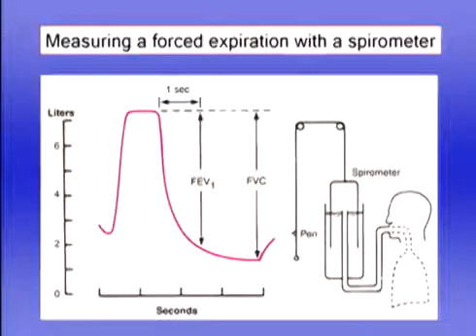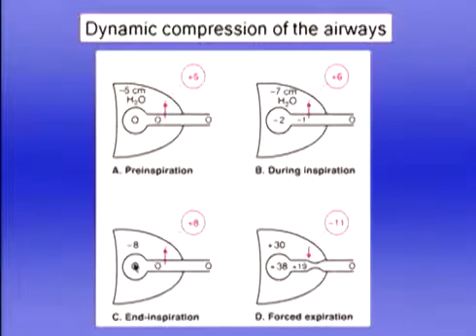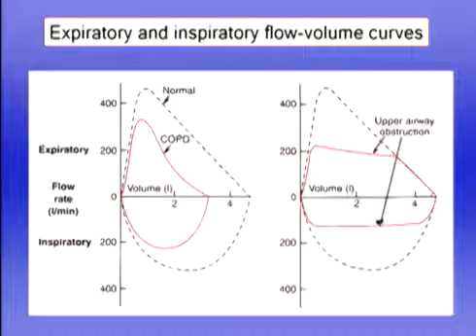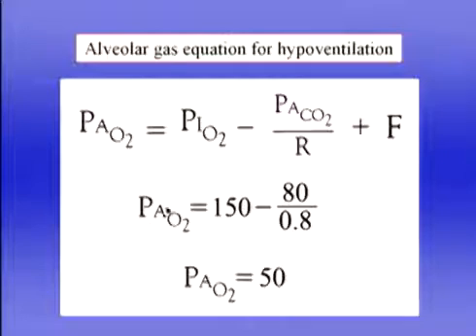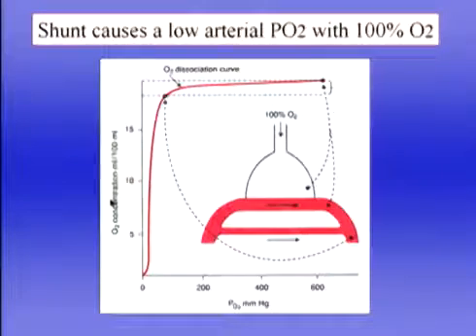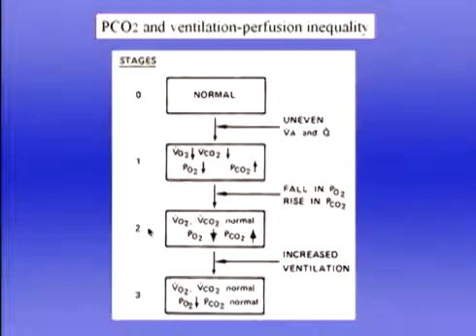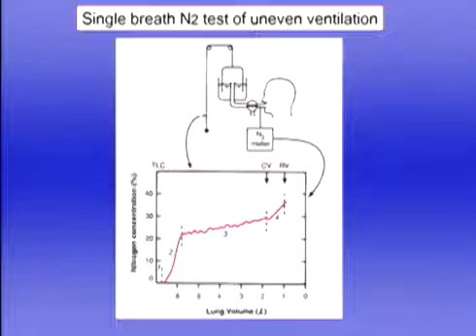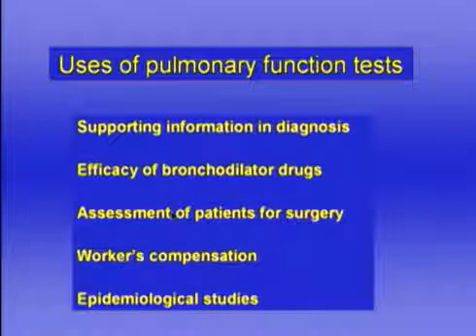Pulmonary Function Test J West